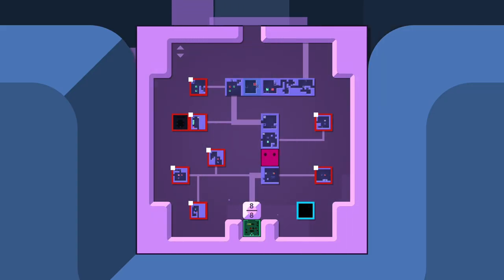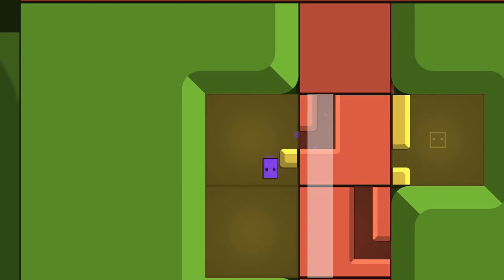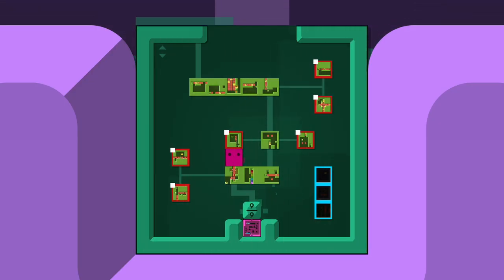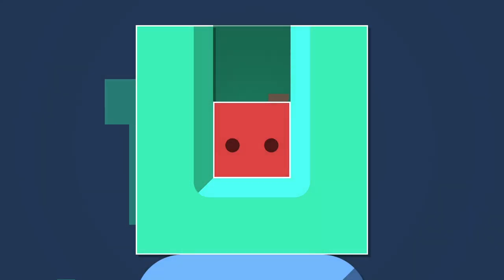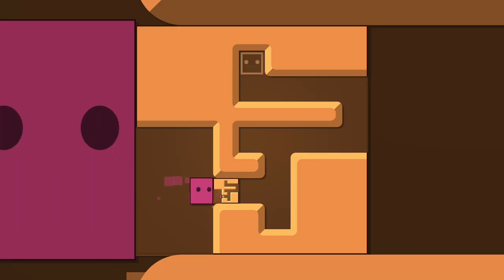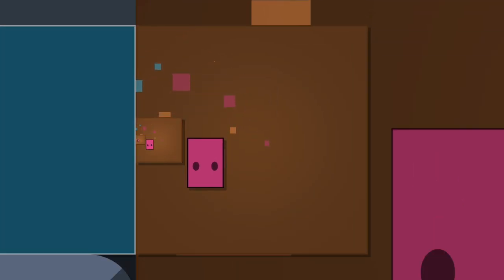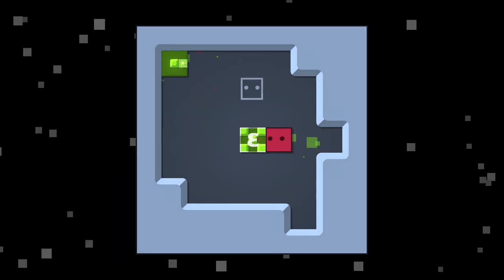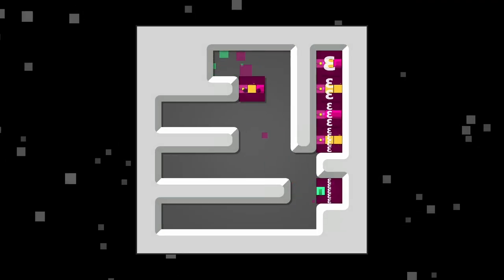Reaching the END of INFINITY... | Patrick's Parabox